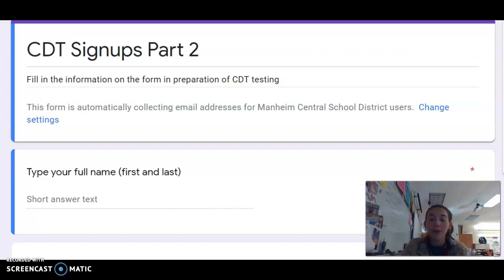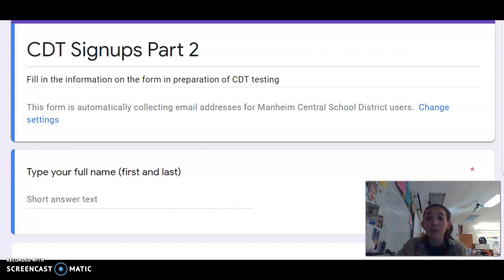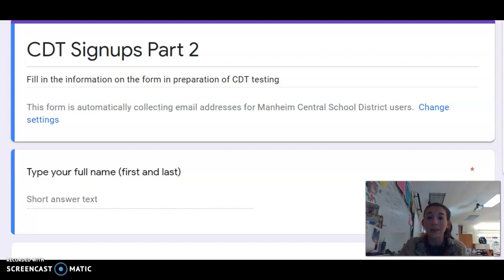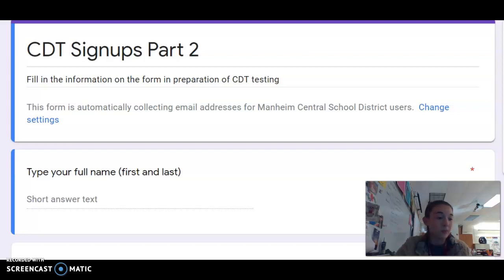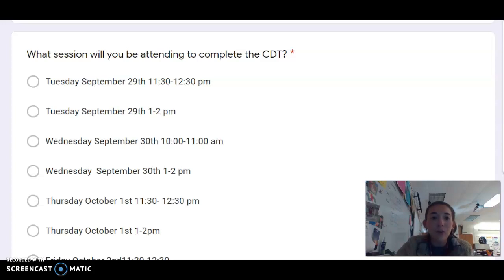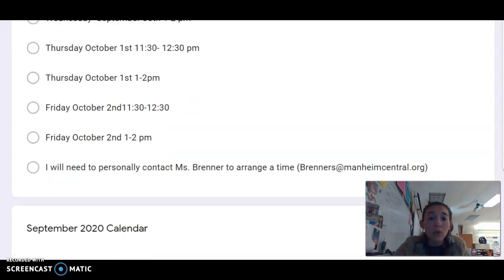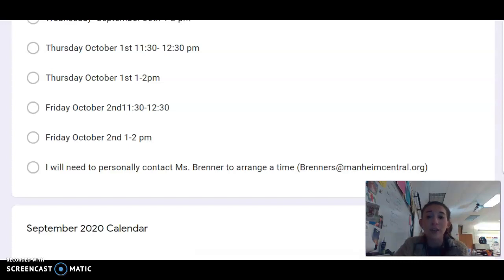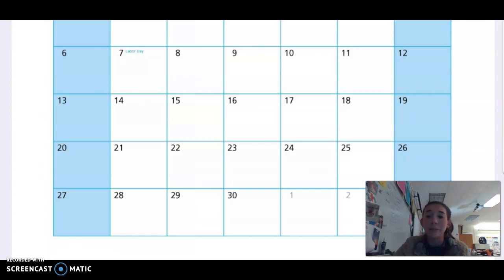CDT Signup Part 2 Sept 29- Oct 2